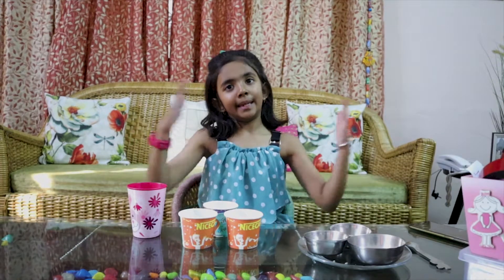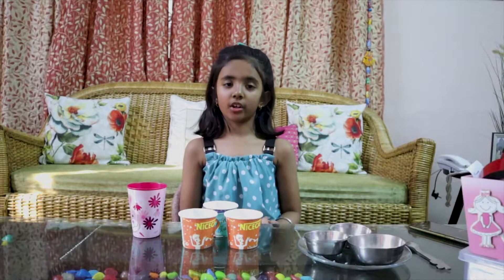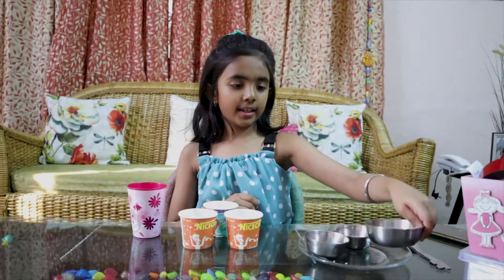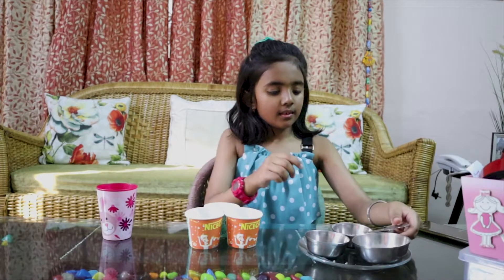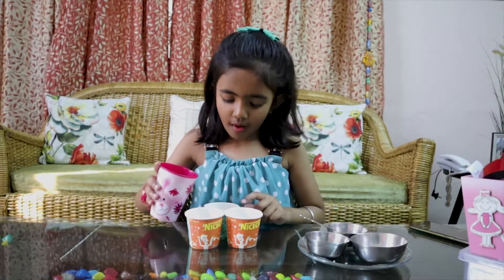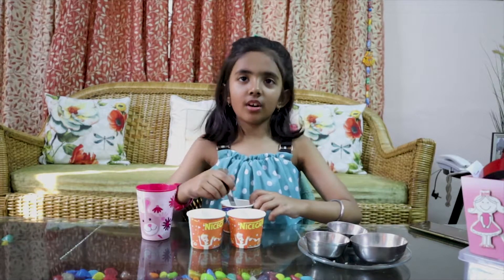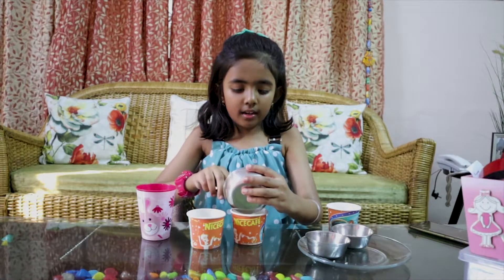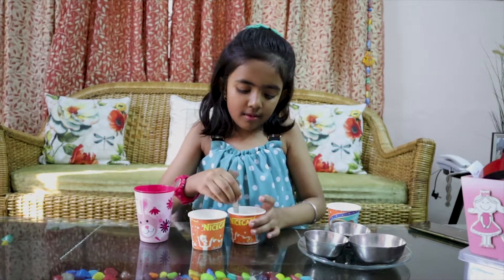What dissolves in water and what does not dissolve in water